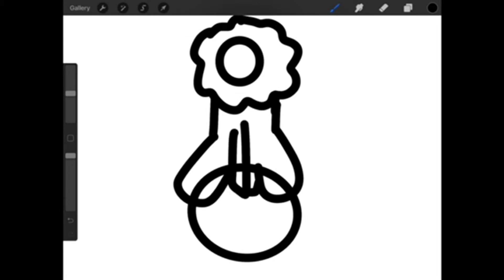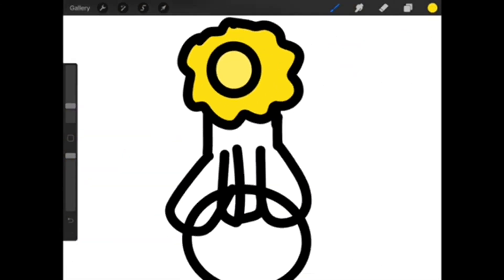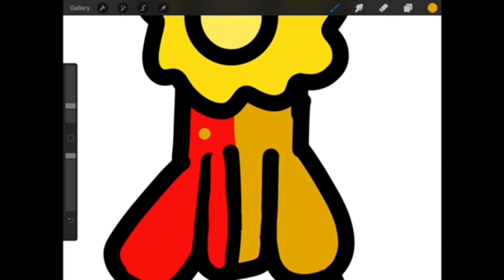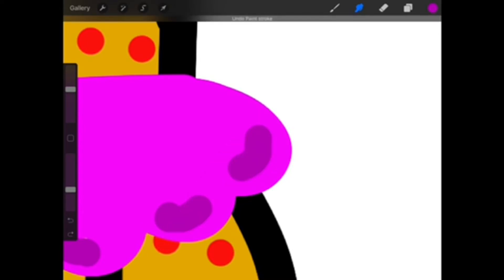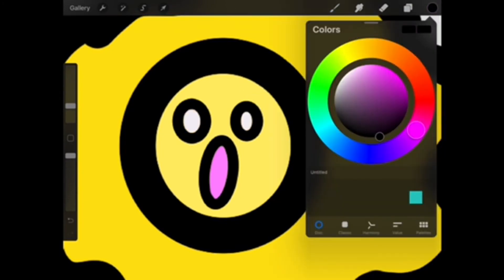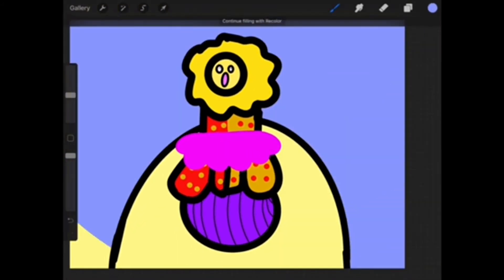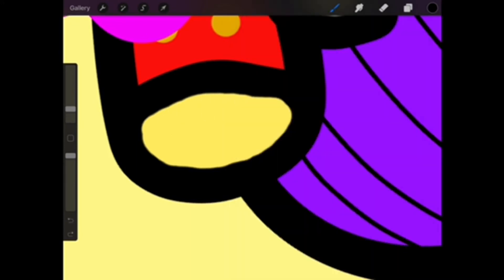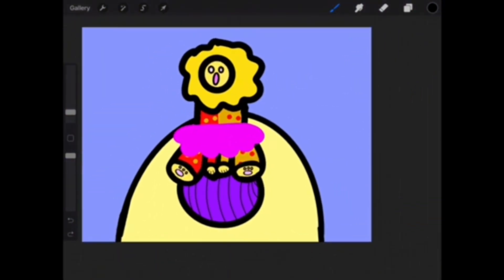Drawing a circus lion!🦁